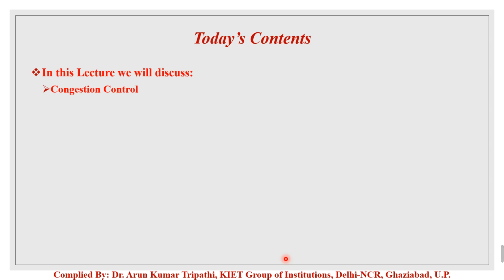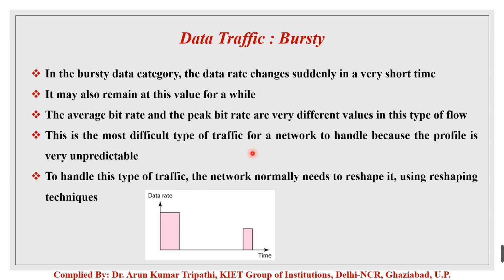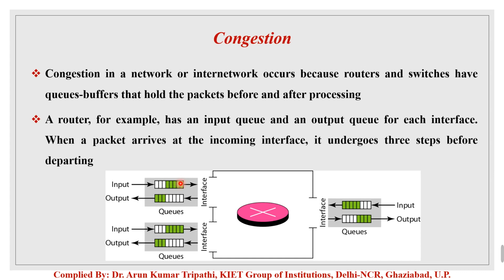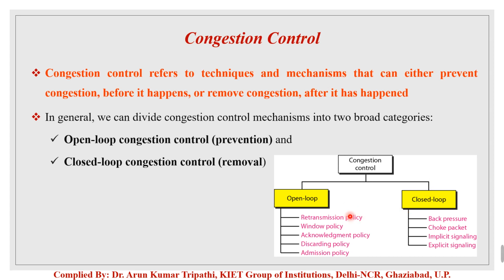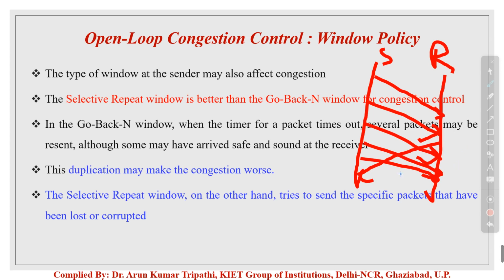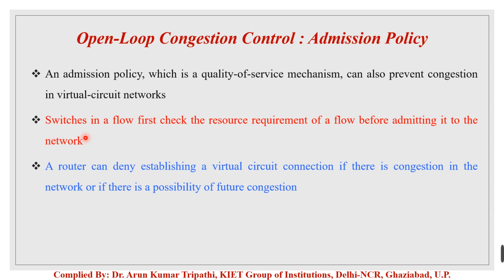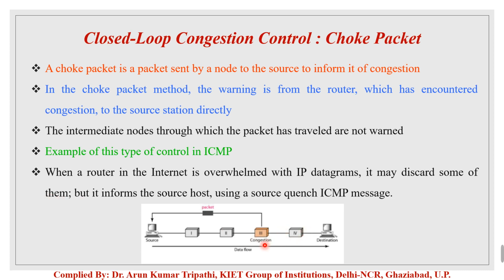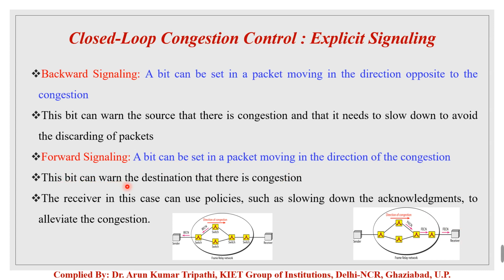Unit 4 Lecture 8 Congestion Control